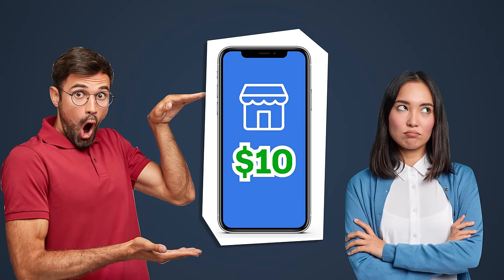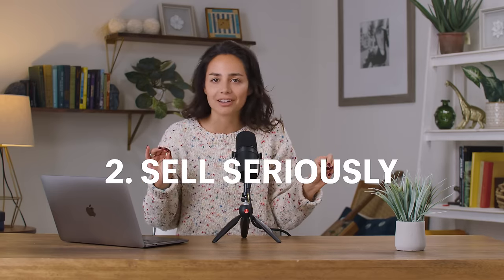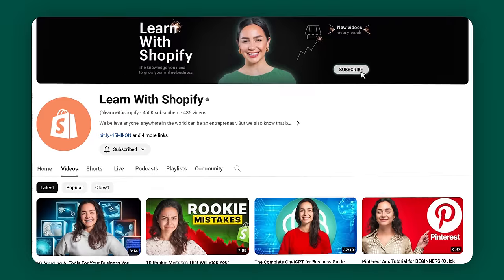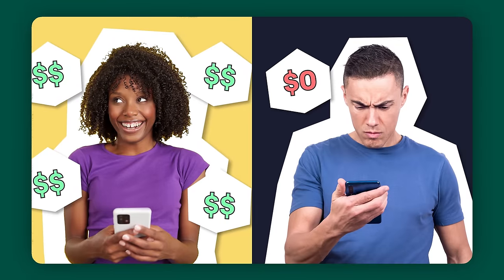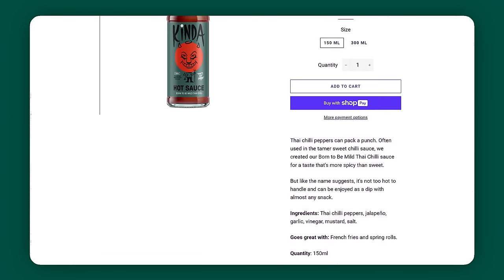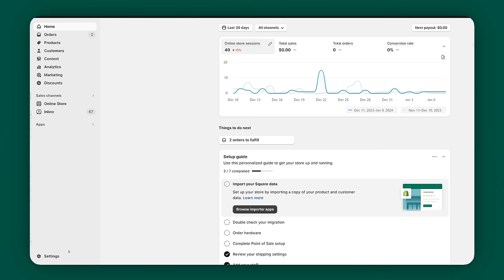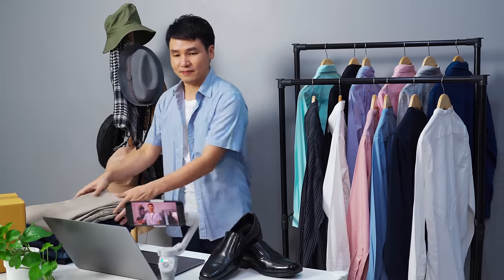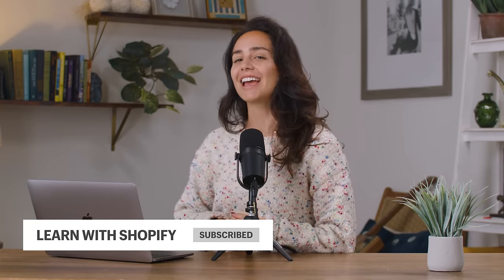How To Sell Like A Pro On Facebook Marketplace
How to use sell your Shopify products and services on Facebook Marketplace!

Welcome to our comprehensive guide on making the most out of Facebook Marketplace. Whether you're a casual seller looking to dispose of old items or a business owner wanting to boost your sales, this video is for you!

We first delve into the nitty-gritty of creating an effective Facebook Marketplace post. From capturing perfect photos to crafting compelling descriptions and titles, we guide you through the process, showing you how to make your items more appealing to potential buyers.

The video is divided into two parts:

The first part is tailored for casual sellers, where we focus on the basics of selling on Facebook Marketplace. We share insider tips on how to turbocharge your sales, discussing the best times to post, the importance of quick response times, and the necessity of honesty in your posts.

In the second part, we gear towards Shopify store owners. We walk you through setting up your Facebook shop and discuss the benefits of running Facebook ads for increased traffic. If you're on a budget, don't worry! We also cover how to use Facebook Live as a free alternative to connect with customers in real time.

Remember, selling on Facebook Marketplace takes time and energy. Be patient, stay consistent, and most importantly, keep it fun!